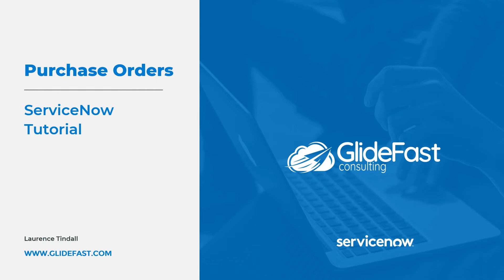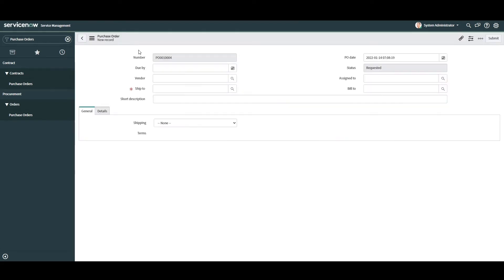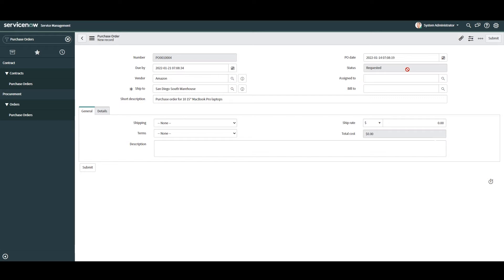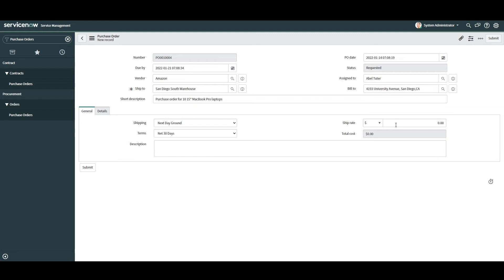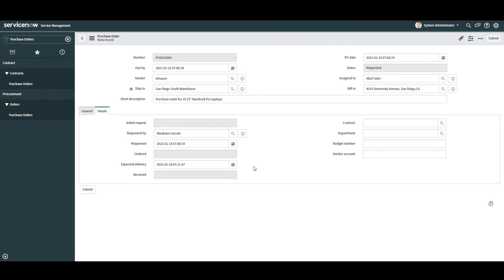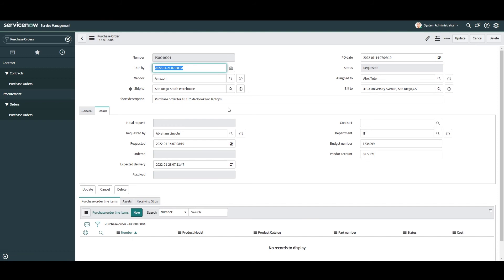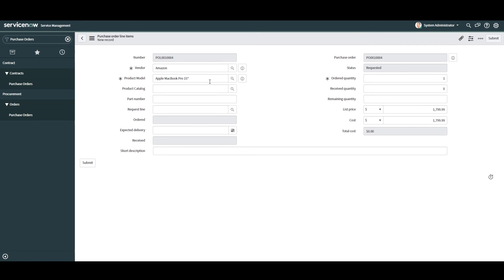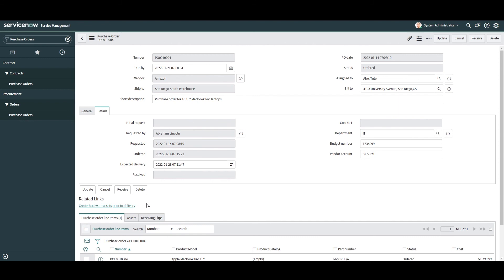Purchase Orders in ServiceNow | ServiceNow Tutorial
In this ServiceNow Tutorial, Technical Consultant Laurence Tindall gives a demo on Purchase Orders in ServiceNow.

You can create a purchase order. Purchase orders specify assets to order from a single vendor. For example, an organization can create a purchase order to buy 20 laptop computers or 10 servers. Information on a purchase order enables physical and financial tracking of the assets that were ordered.